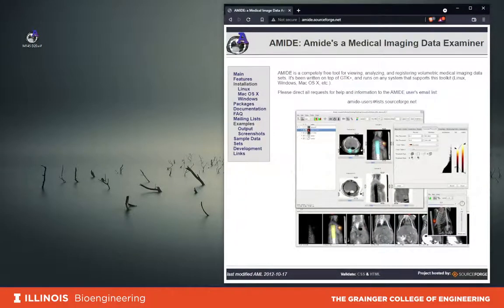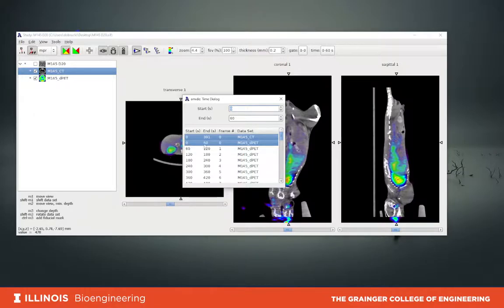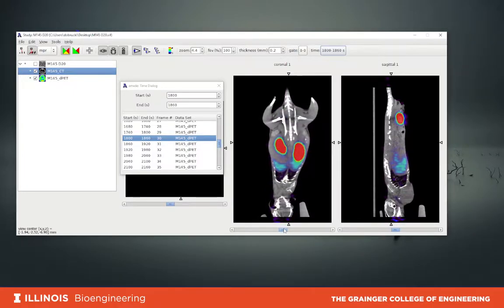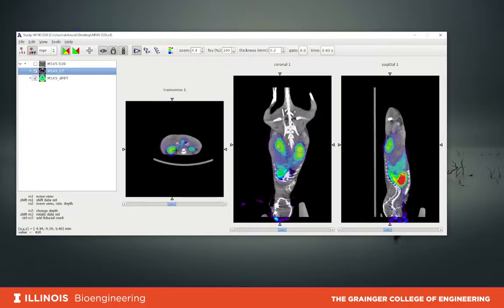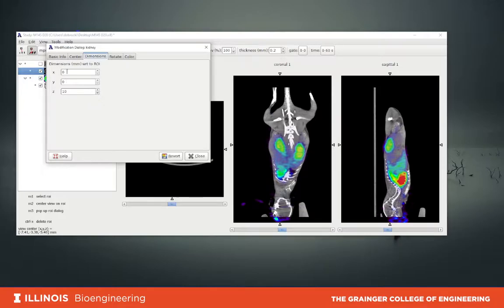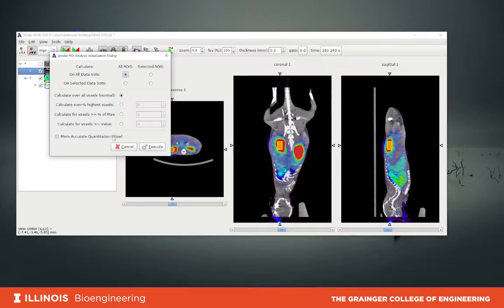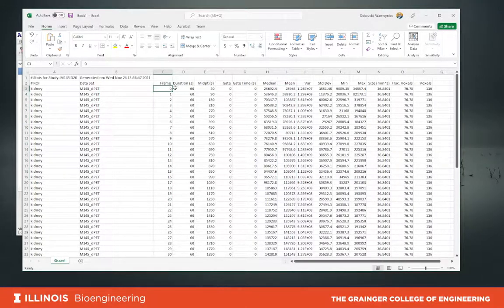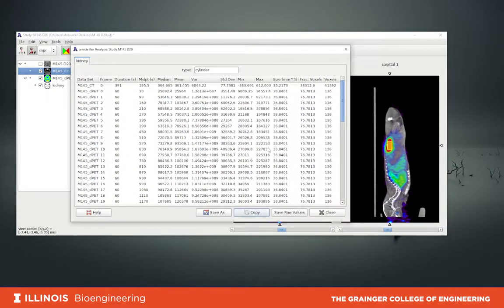Simple analysis of dynamic PET datasets with Amide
This is Part 2 of a tutorial on how to analyze PET-CT datasets with Amide software (amide.sourceforge.net) used to calculate several dynamic parameters for the homework assignment.